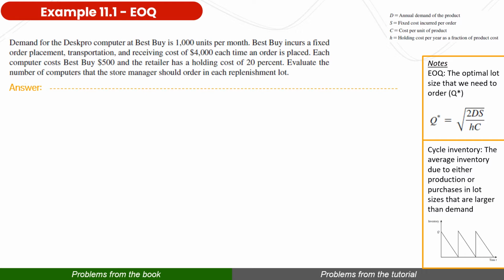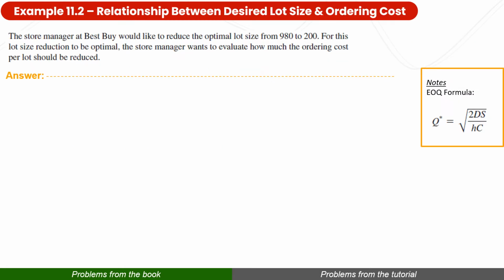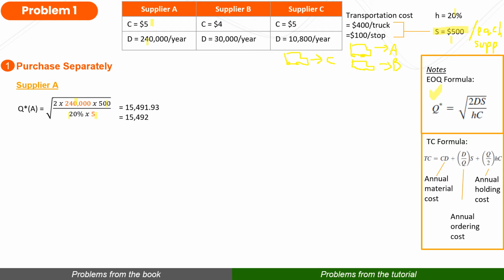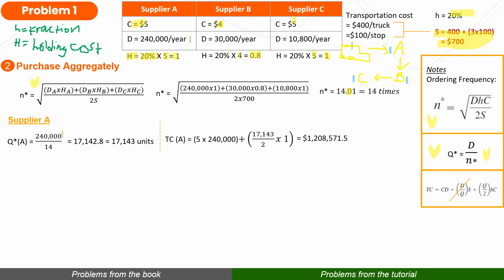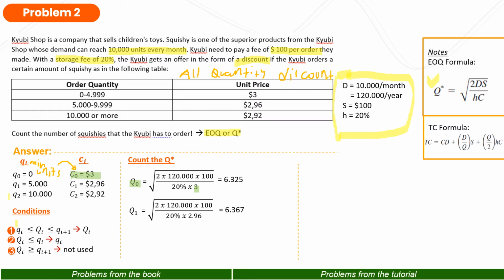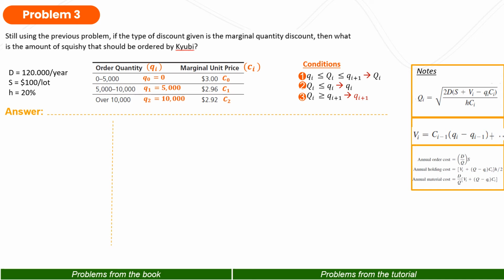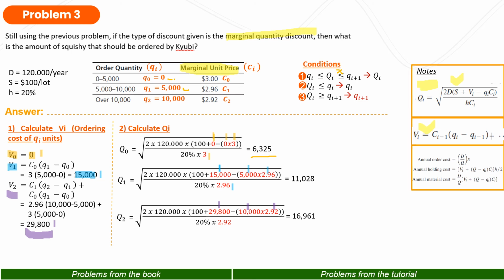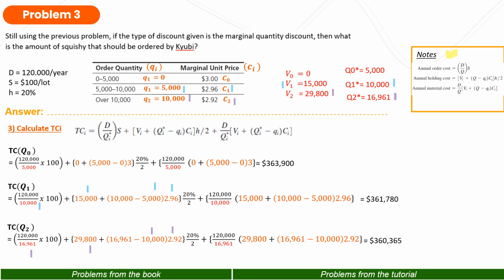Tutorial 8 Chapter 11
Chapter 11: Managing Economies of Scale in a SC: Cycle Inventory. You can access the file on google classroom. Thank youu